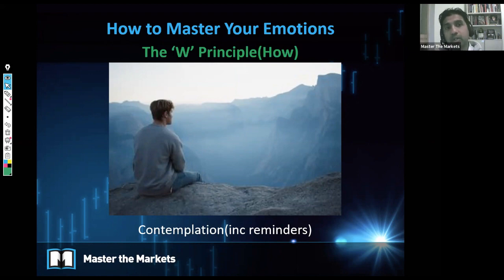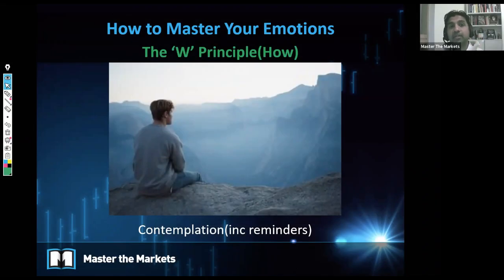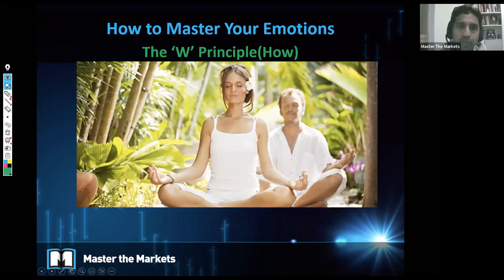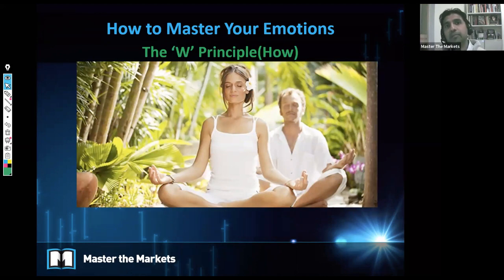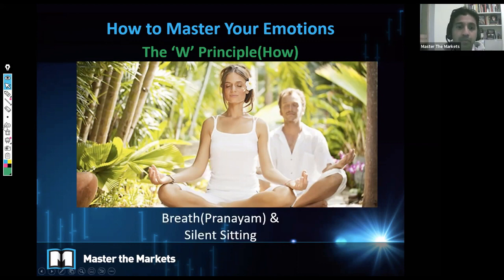Master Your Emotions with the 'W' Principle, Part 3/4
In this video, part 3 of our 4-part series, we dive into applying the "W" principle to achieve emotional control in trading. Learn practical techniques to master your trading psychology, including contemplation and breathwork for better self control. Don't let emotions in trading dictate your success, learn to manage them effectively.